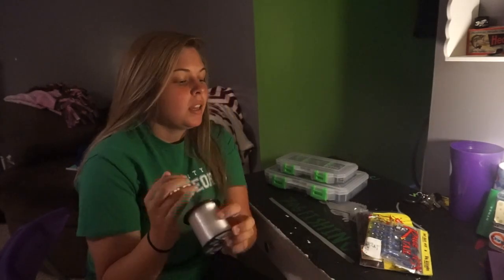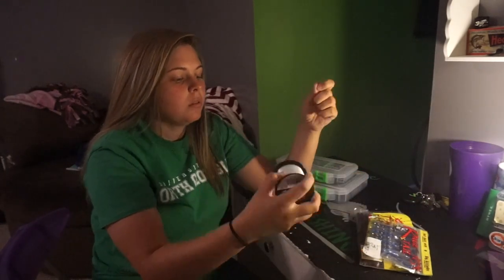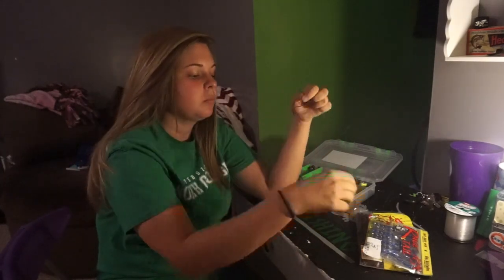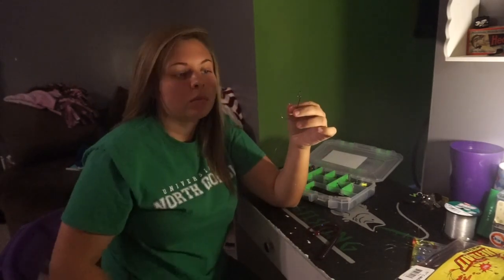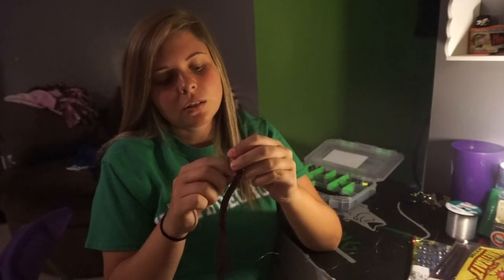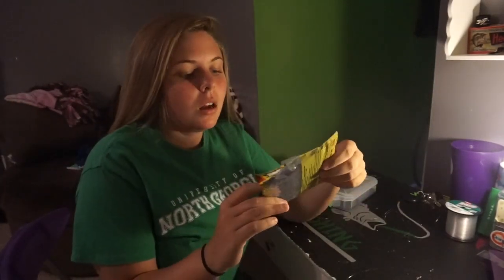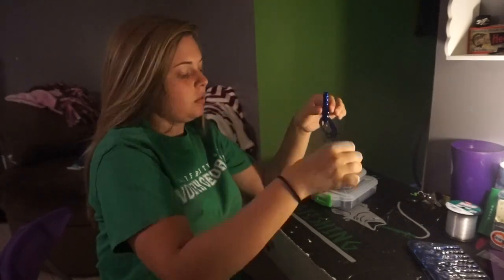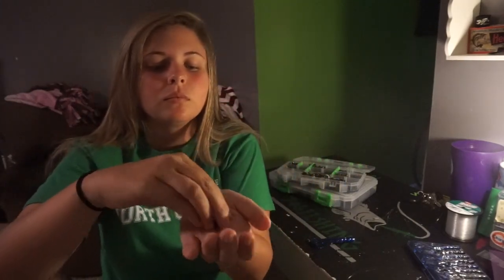How To Tie A Texas Rig!